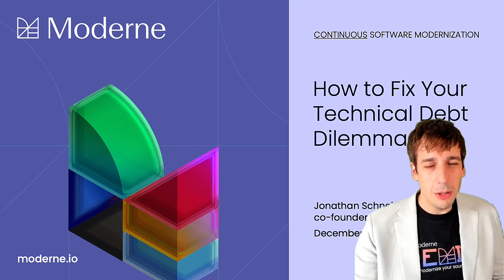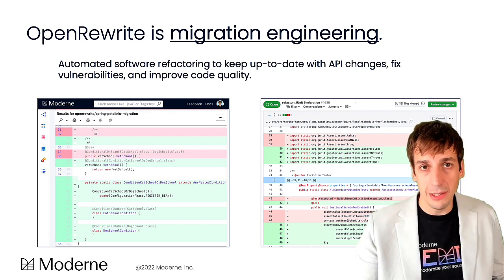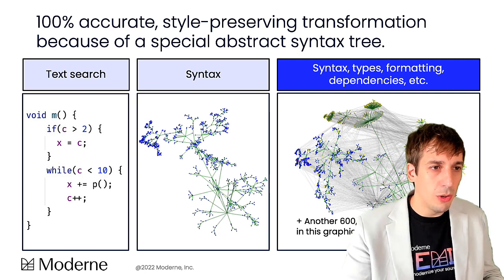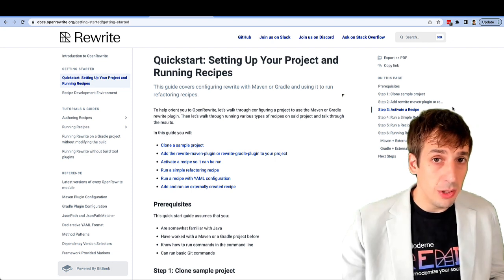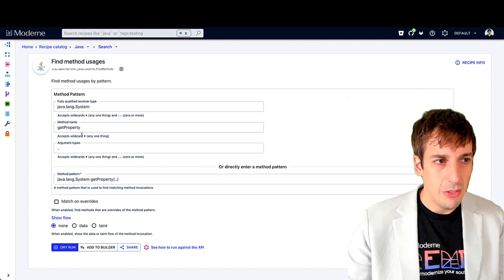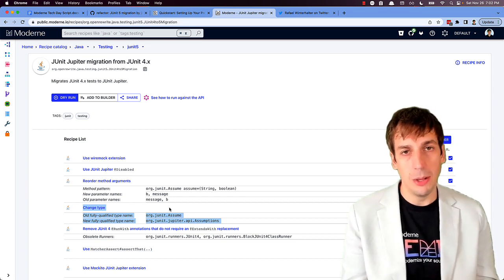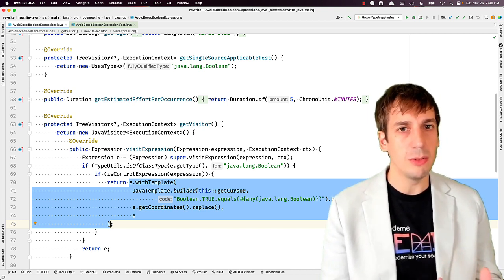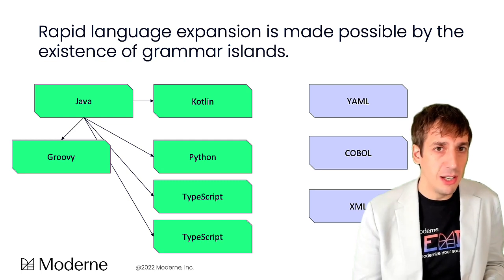Moderne 20 Minute Brief